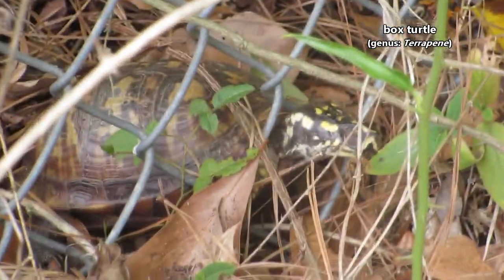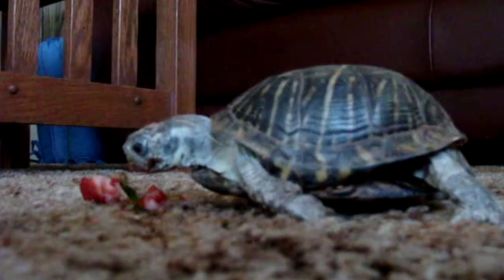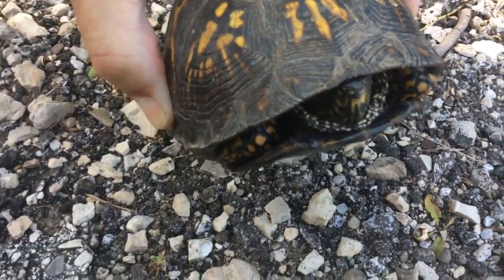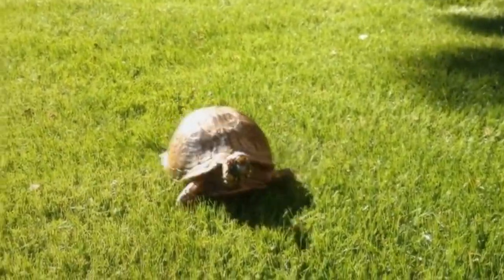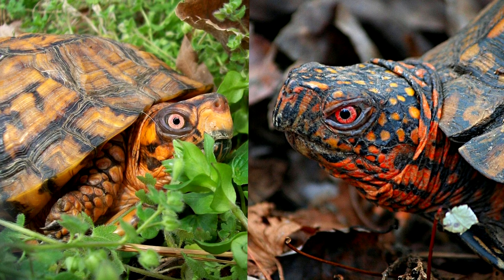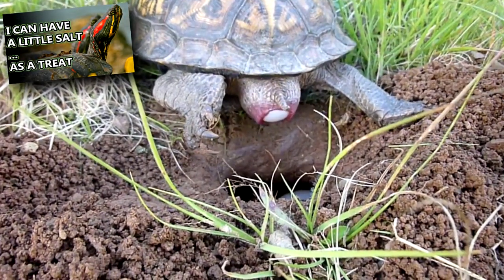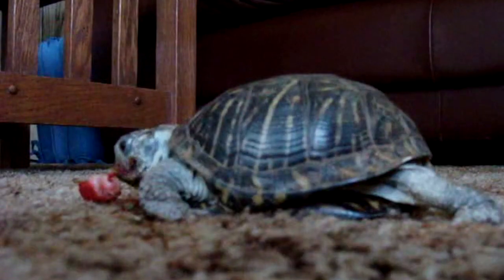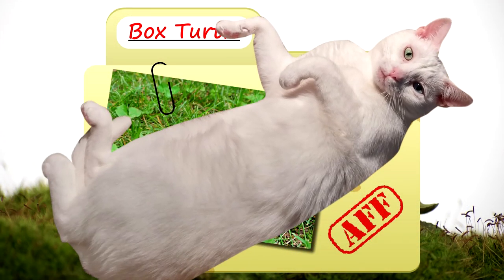Box Turtle Facts: the TURTLE that's a BOX 🐢 Animal Fact Files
Box turtles get their common name because they can fully close their shell. They look and act a lot like tortoises, but they're most closely related to turtles! Learn more box turtle facts on this episode of Animal Fact Files!

Scientific Name: Genus - Terrapene
Range: East of the Rockies from southern Canada to Mexico
Habitat:  open wood forests, marshes, grasslands, and along stream edges
Size: 4-8 inches (10-20cm)
Diet: slugs, snails, worms, insects, flowers, fruits, etc.
Threats: skunks, raccoons, foxes, etc. (when young!)
Lifespan: 20-50 years

Box Turtle SPECIES 0:00
Box Turtle TORTOISE? 0:28
Box Turtle BOX SHELL 0:57
Box Turtle APPEARANCE 1:23
Box Turtle LIFE CYCLE 2:04
Box Turtle DIET 3:06
Thanks / Outro 3:32